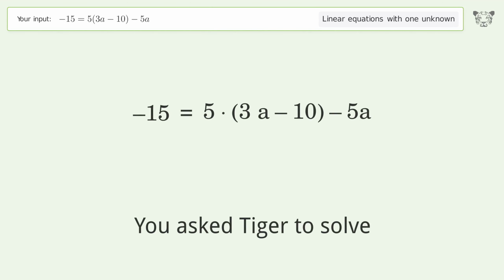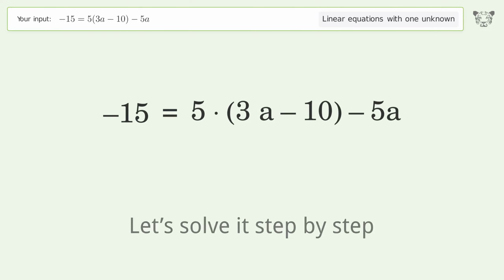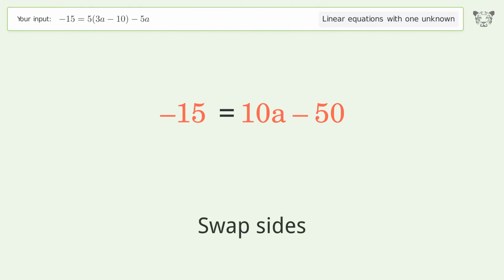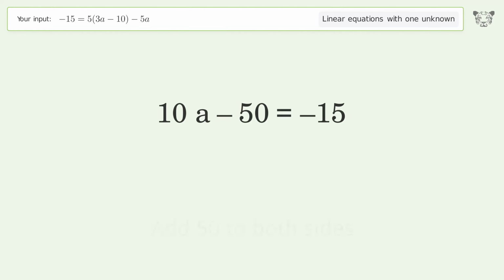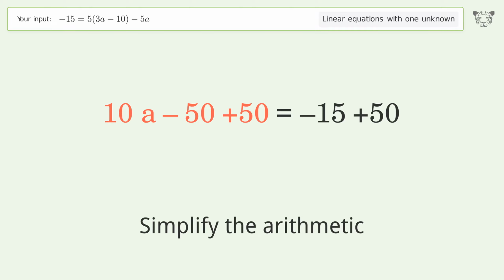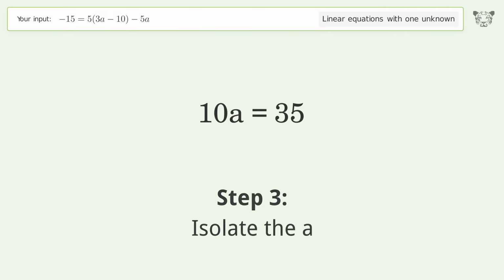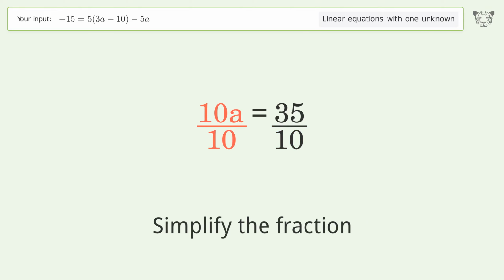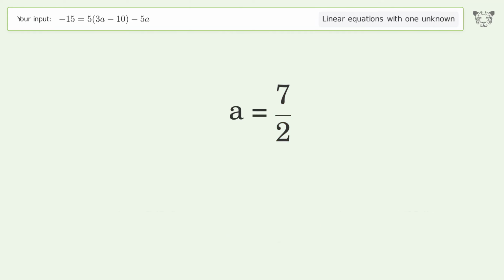Solve -15=5(3a-10)-5a: Linear Equation Video Solution | Tiger Algebra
Struggling with -15=5(3a-10)-5a? Watch our step-by-step video on Tiger Algebra to master this linear equation effortlessly.